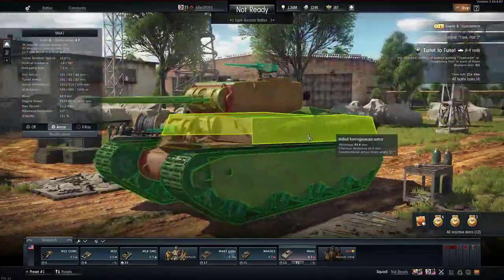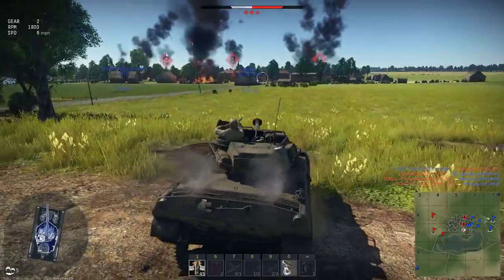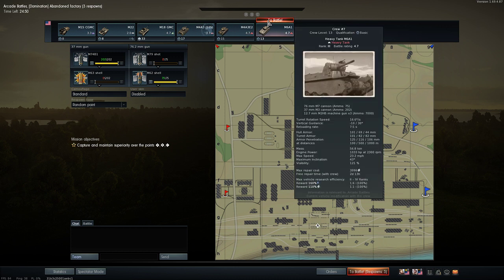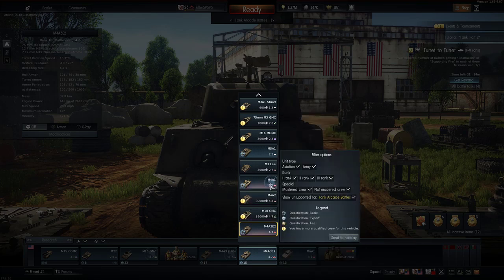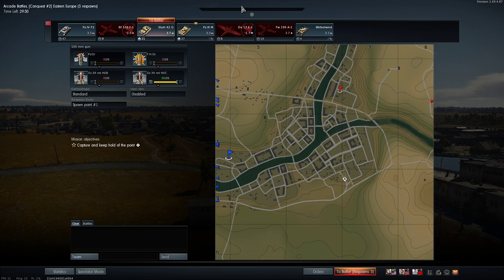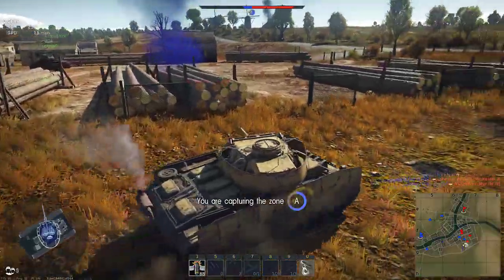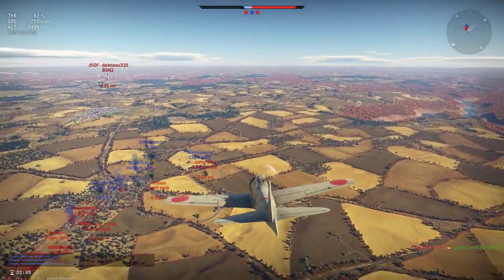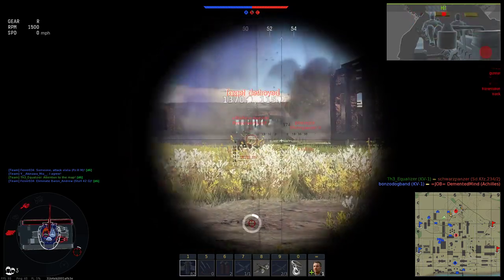Warthunder: Random Games W/ James